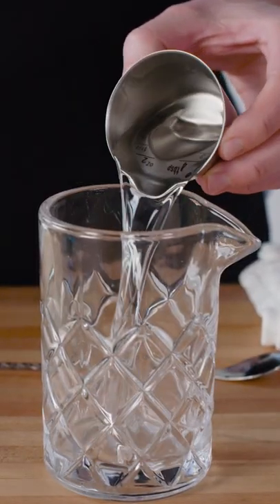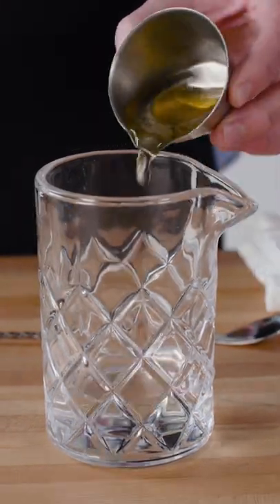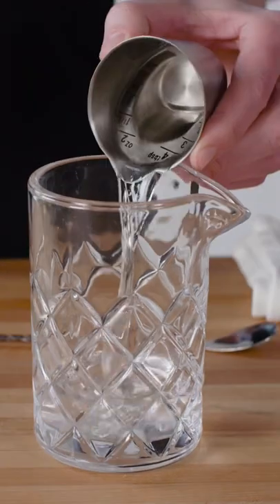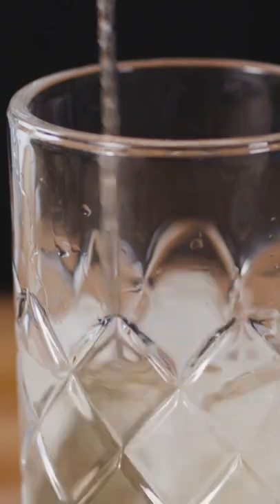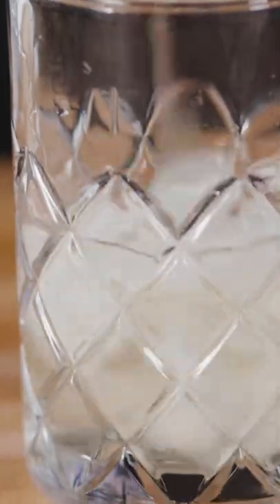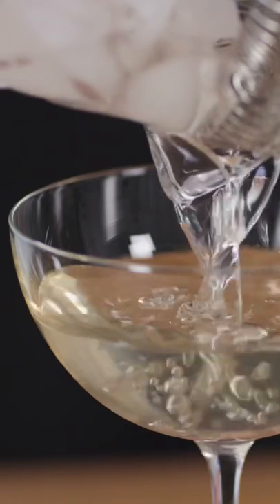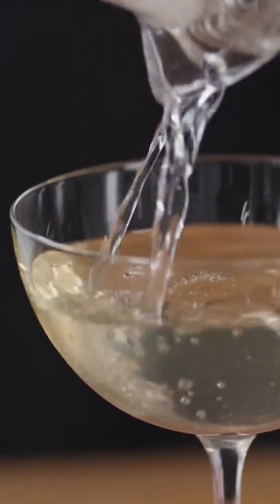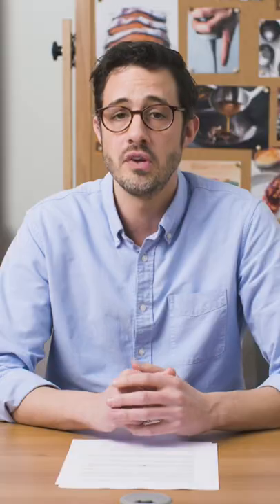Add MSG to your dirty martini